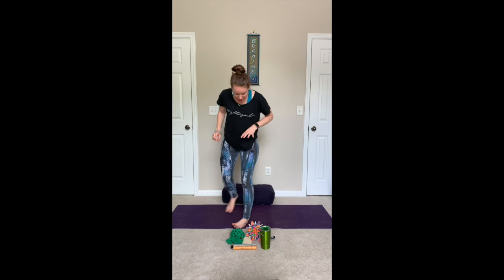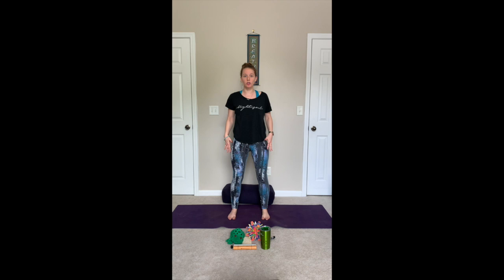ArtPlay Activity - Kid Yoga with Laura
Enjoy this guided [kid] yoga video with one of ArtPlay's teaching artists, Laura G! *Namaste*